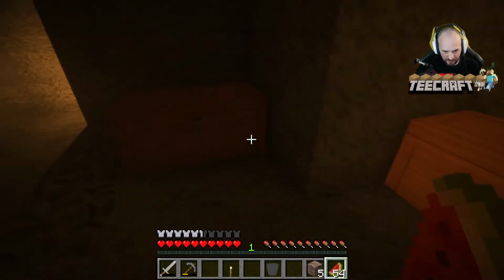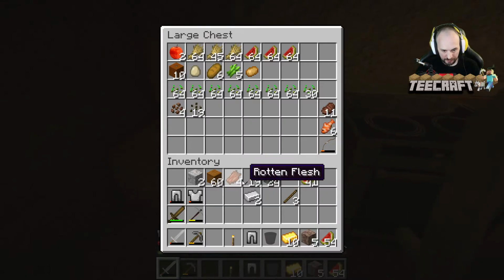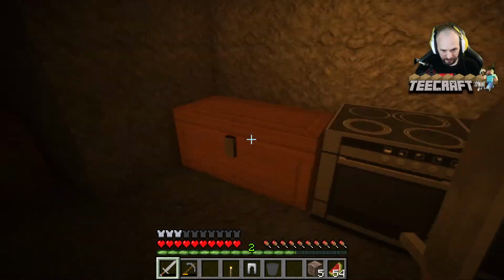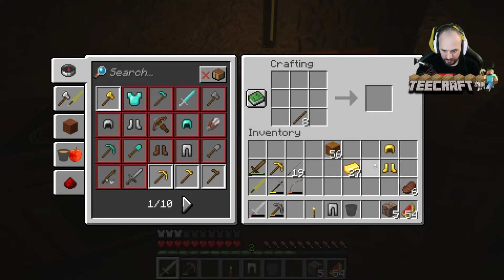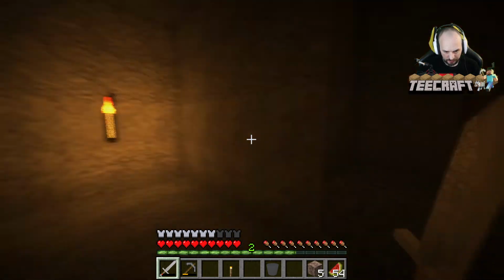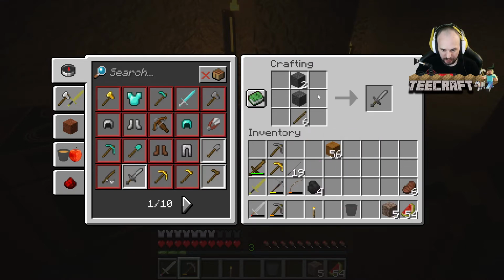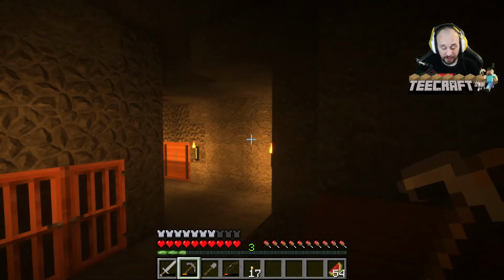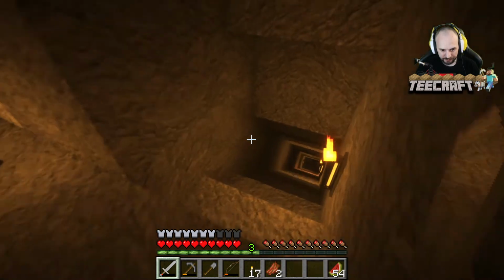TEECRAFT SURVIVAL 1.18 | EPISODE 12 | MISSION FAILED